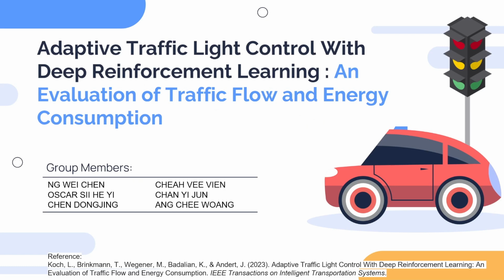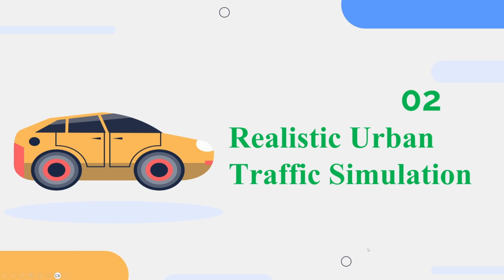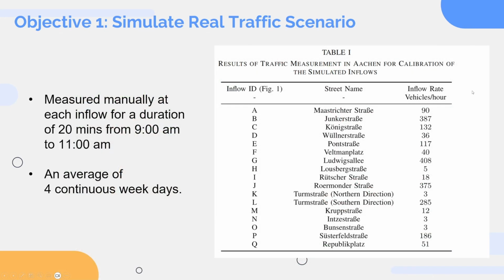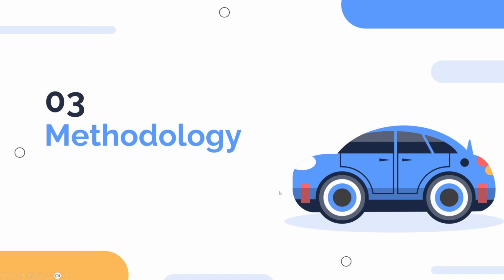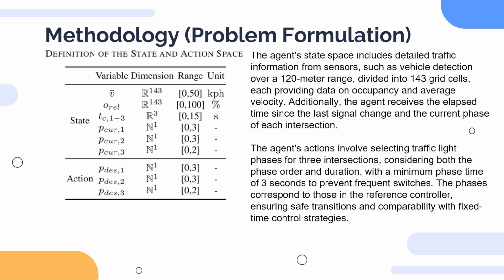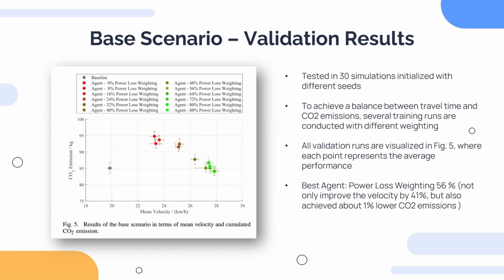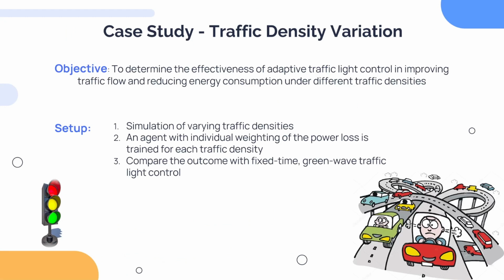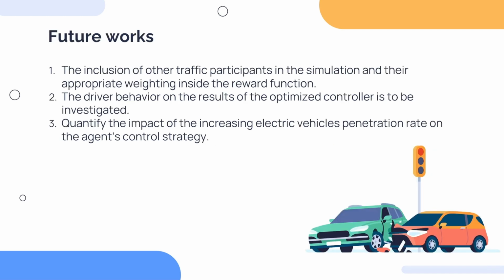202404 AIT306 Group 3